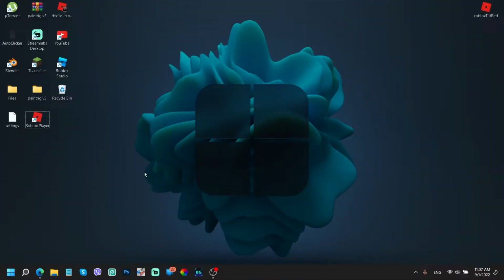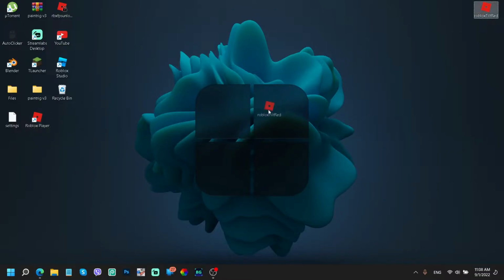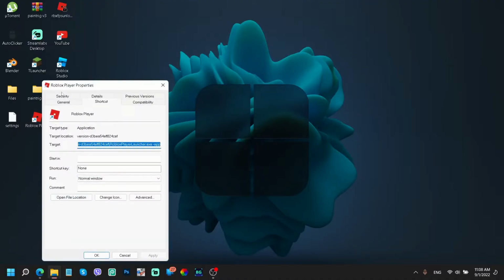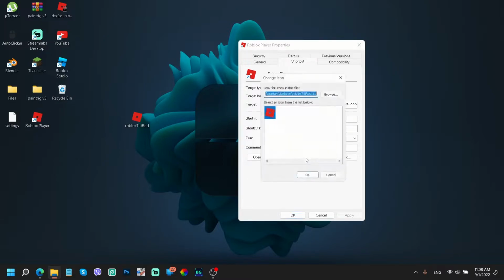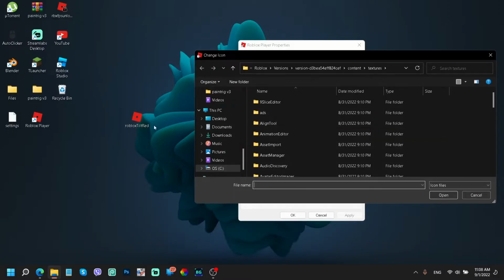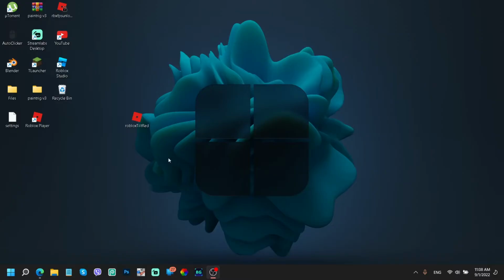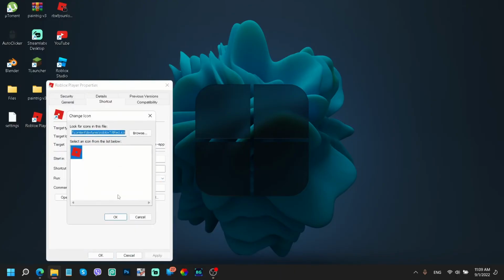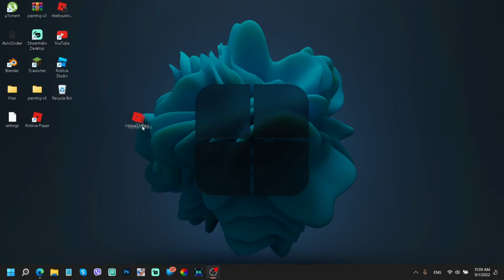How To Change The Roblox Desktop Icon To The 2016 Version! (2022 Tutorial)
today i am showing you guys how to change your roblox desktop icon to the 2016 version cuz roblox updated the icon, and its horrible.
so enjoy!

Family Friendly Content Here On This Channel Is Provided To All Viewers!;
No Swears Included!; (づ｡◕‿‿◕｡)づ

                                                          The Rest Of The Description Here! (◠‿◕)

PG Content Made By Rainix;
Family Friendly Channel;
Epic Content Creator;